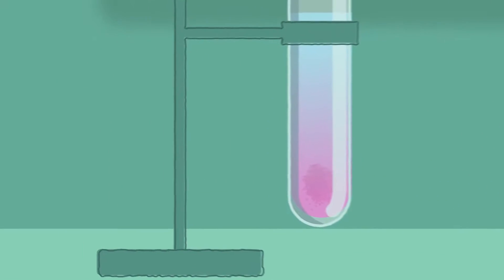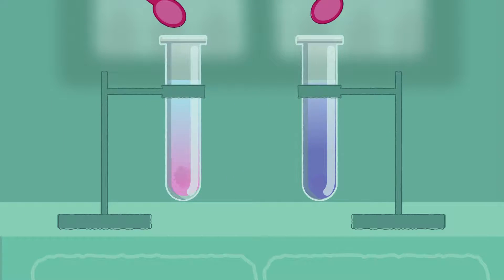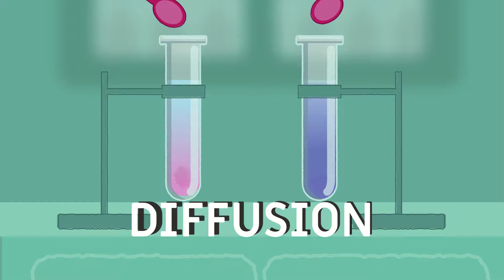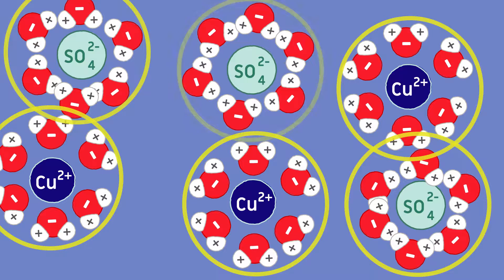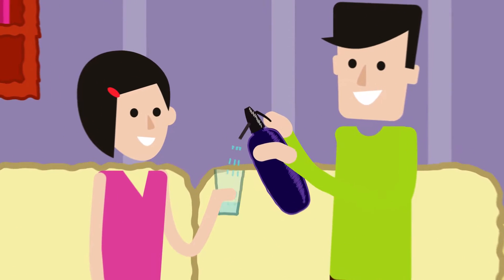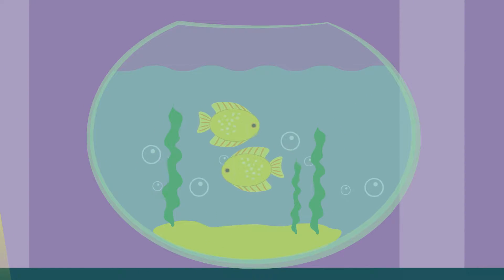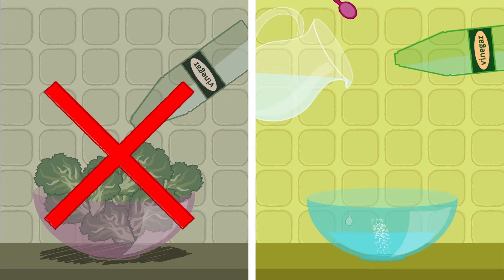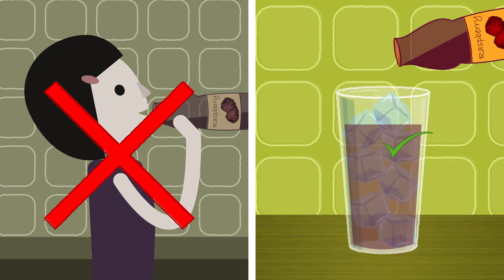Solvation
Our everyday life is full of solutions: we can find them in the kitchen and in biochemical processes as well. But chemically speaking, what is a solution? Which is the most frequent solvent? What is diffusion?